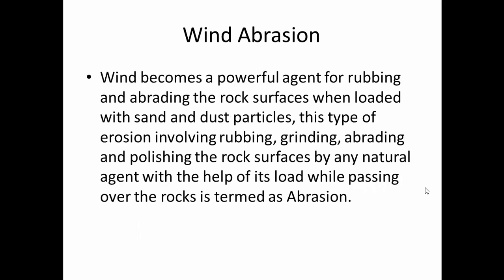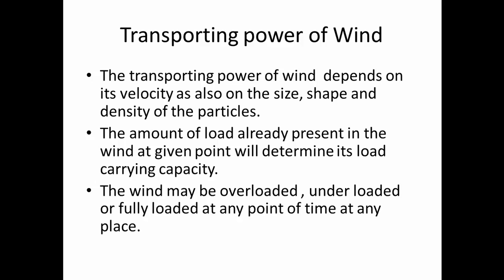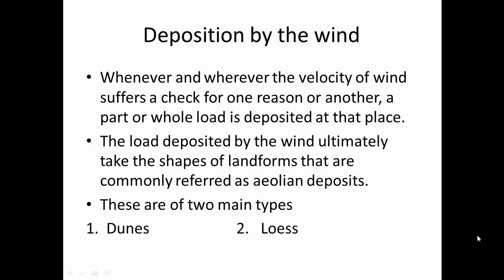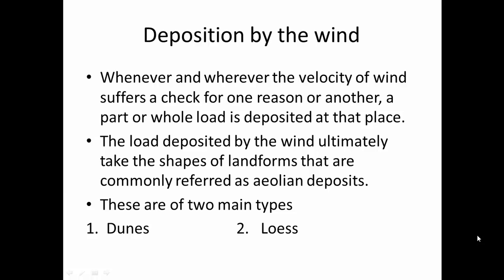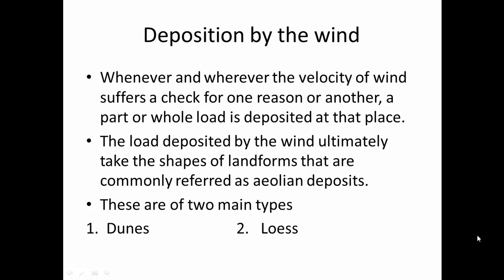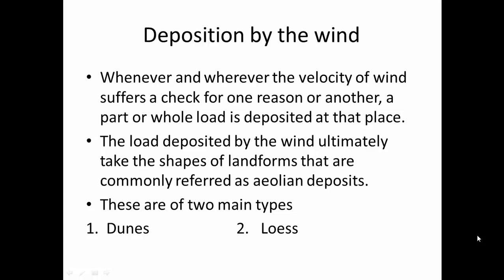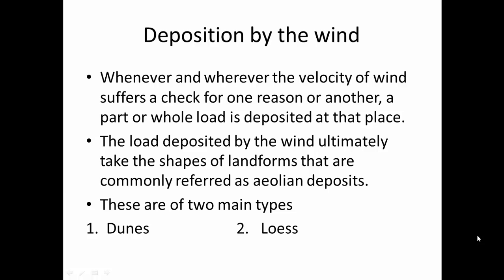Geoglocal work of wind (03)